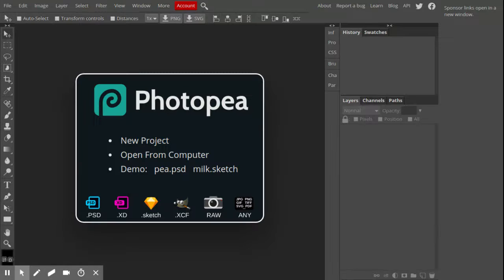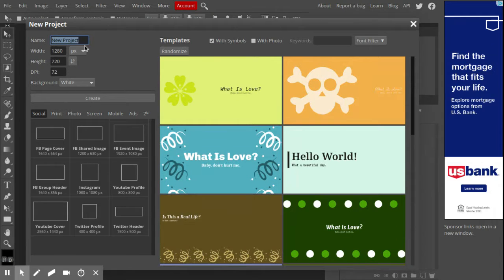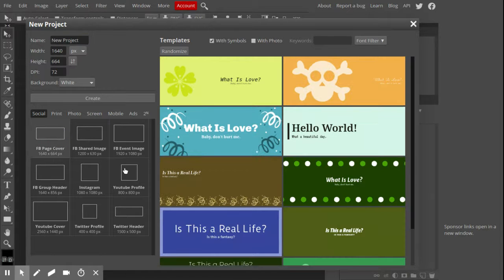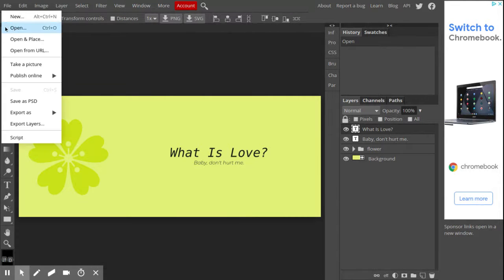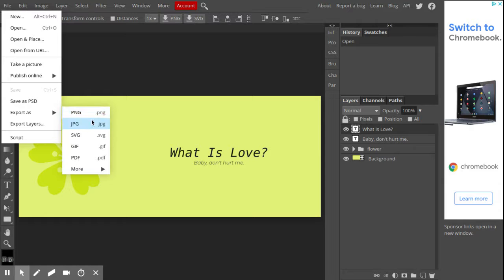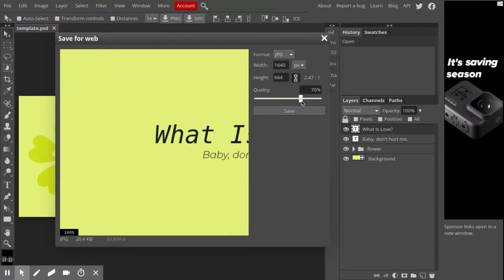Free Adobe Photoshop Alternative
This is a photo editor that basically works just like Photoshop, but it's free!  It's easy to use and the basic account (which keeps track of your personal settings) is still free!  The premium account gets rid of the ads...

The Site and our mobile application may contain links to affiliate websites, and we receive an affiliate commission for any purchases made by you on the affiliate website using such links.